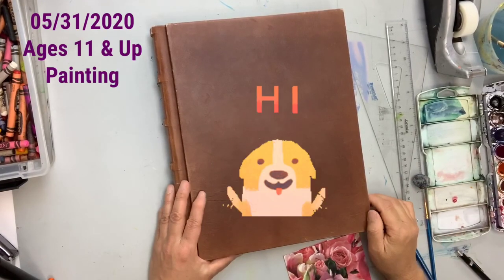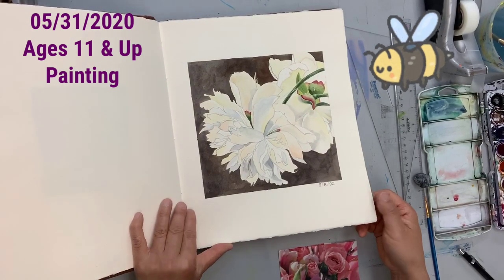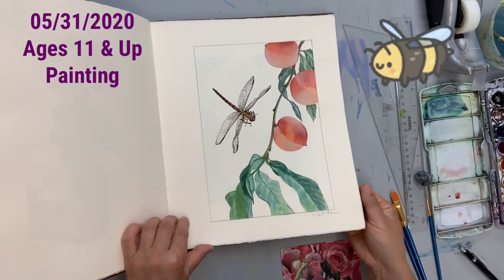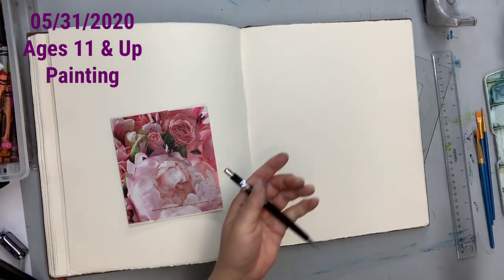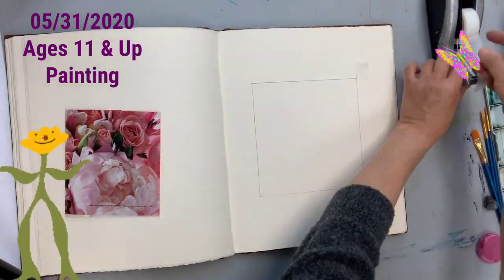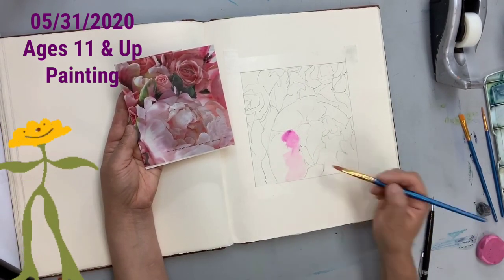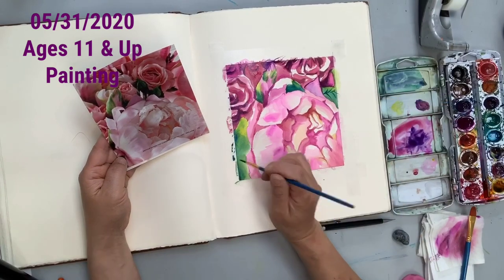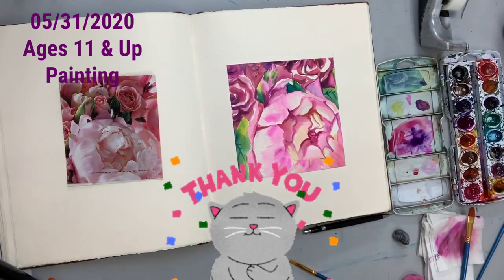2020-05-31:Ages 11 and Up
J Art Studio provides art instruction to students of all ages and
specializes in portfolio preparation for high school juniors,seniors and adult.
We give students art enrichment by engaging them in painting, drawing,
Architecture, crafts, graphic design, and fashion design.
J Art Studio opened in 1992 and now operates at two